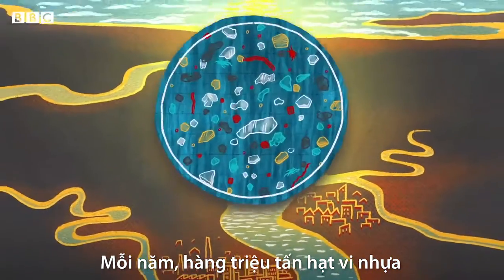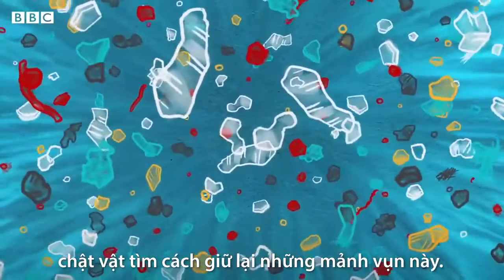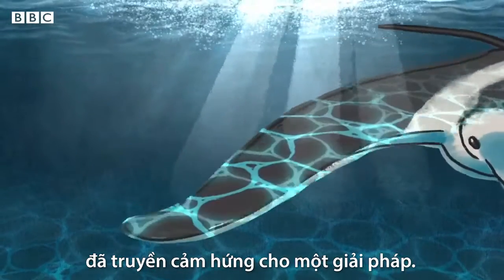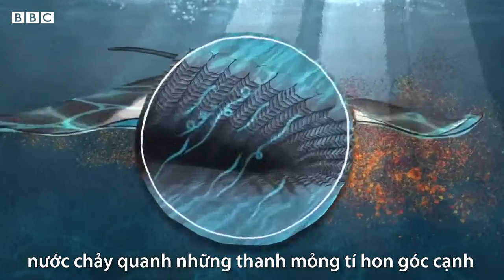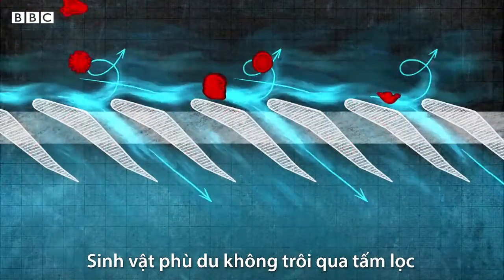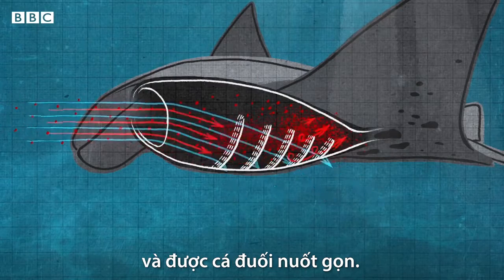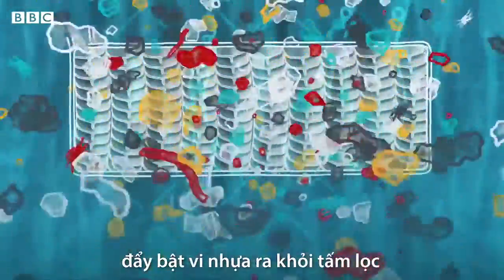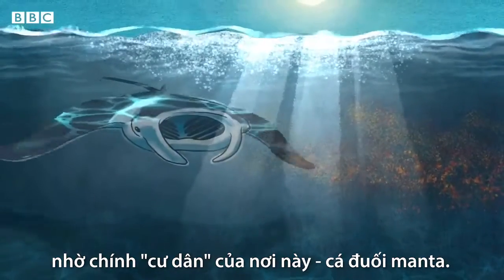Hệ thống lọc vi nhựa thông minh học theo cá đuối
Nhờ quan sát cách cá đuối manta ăn sinh vật phù du, các nhà khoa học Mỹ thiết kế hệ thống lọc nước không bị tắc nghẽn.